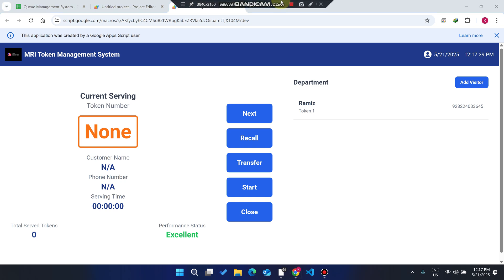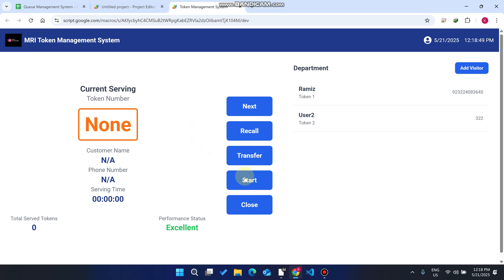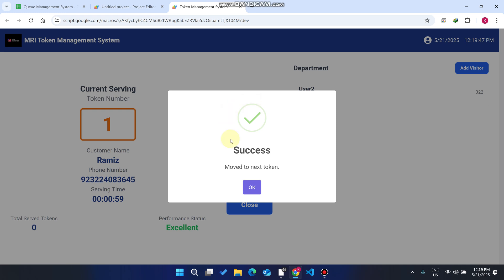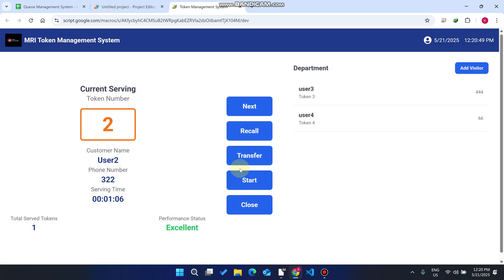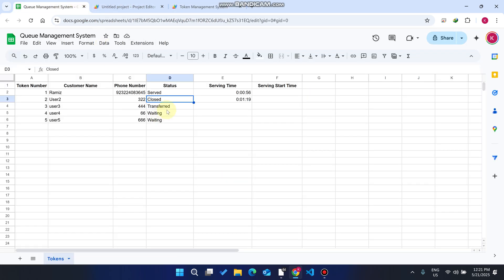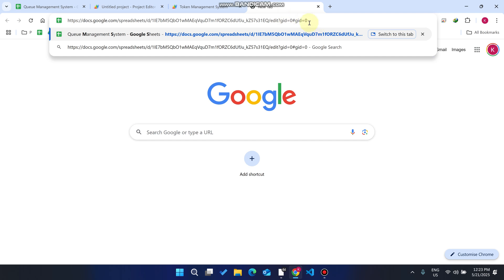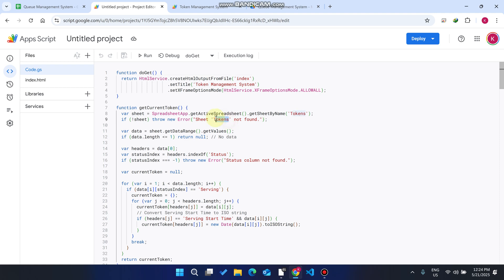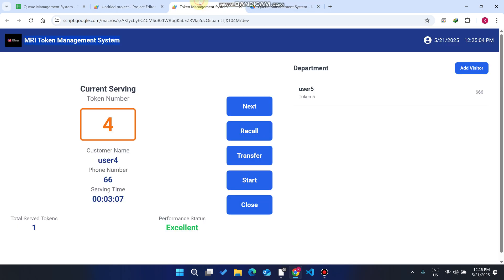Build a Queue Management System with Google Apps Script & Sheets | D16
Learn how to build a Token Management System using Google Apps Script and Google Sheets — complete with a modern Tailwind CSS dashboard UI, real-time token serving, and queue management!

✅ Main Features:
📋 Token Generation
⏱ Live Serving Display
🔁 Queue Management
🕹 Token Controls
📊 Performance Dashboard
📦 Google Sheets Integration
⌛ Serving Time Tracker
🕒 Real-Time Clock & Date